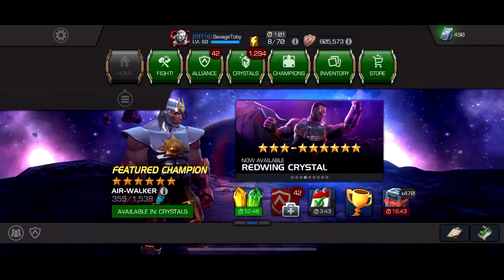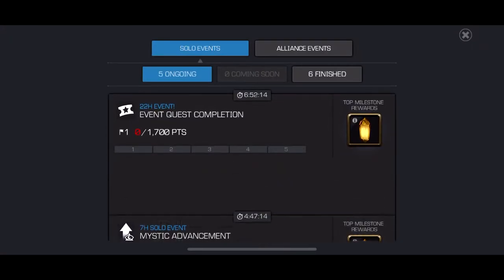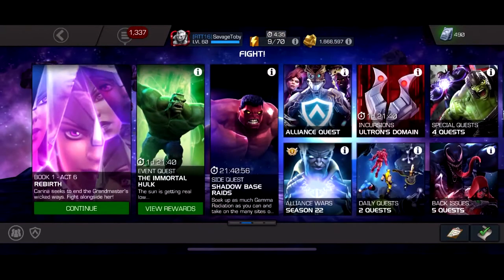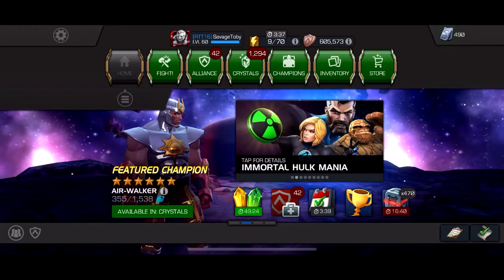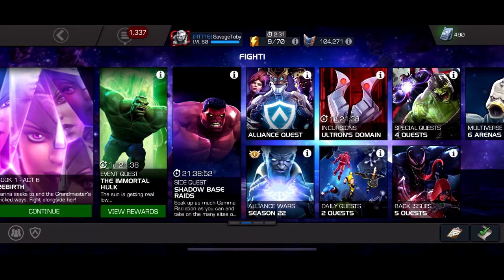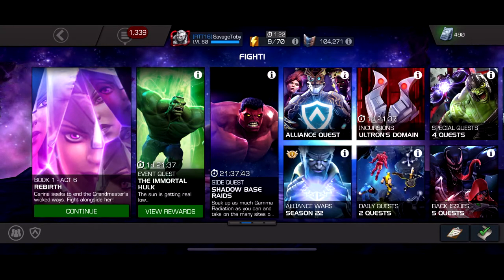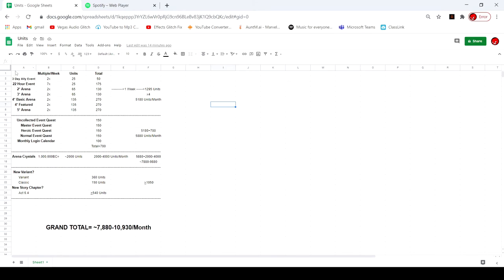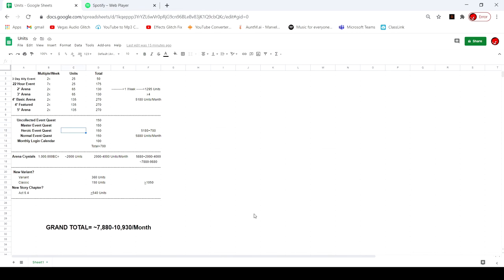How To Get 10,000 Units Per Month In MCOC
Best way to get units in MCOC